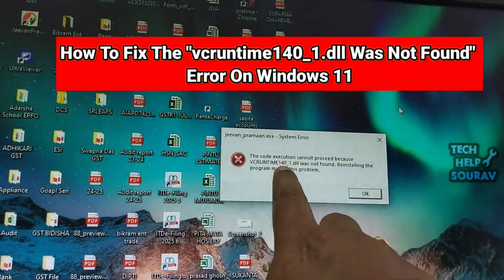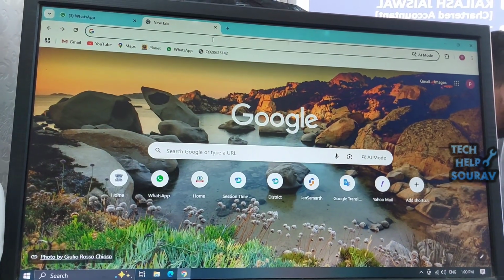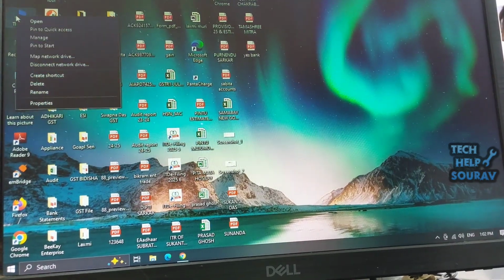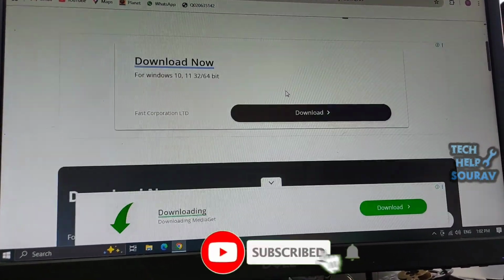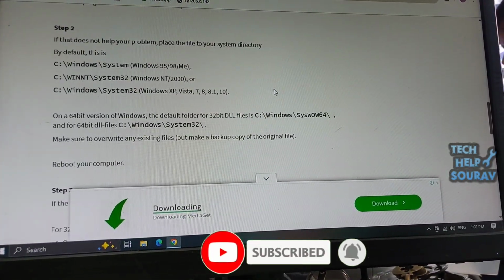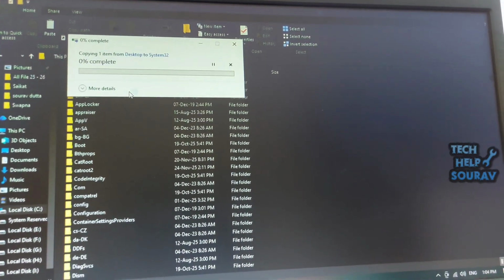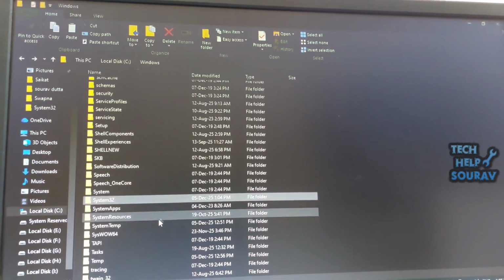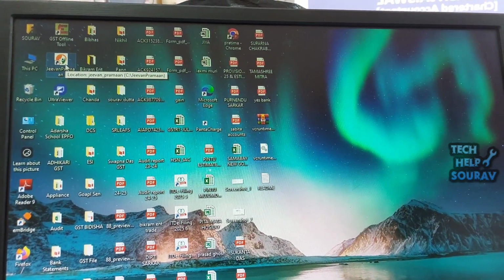How To Fix The "VCRUNTIME140_1.dll Was Not Found" Error On Windows 11 and Windows 10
Hey Guys Sourav Dutta Here And Today i am Going To Show you How To Fix The "vcruntime140_1.dll Was Not Found" Error On Windows 11